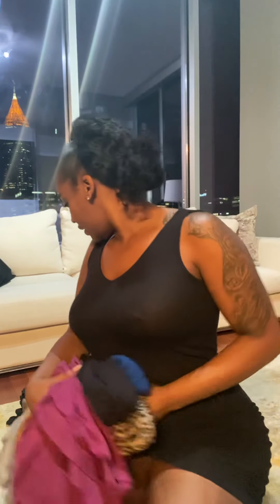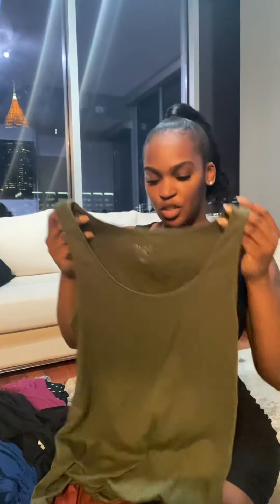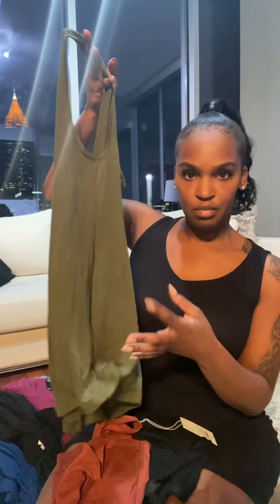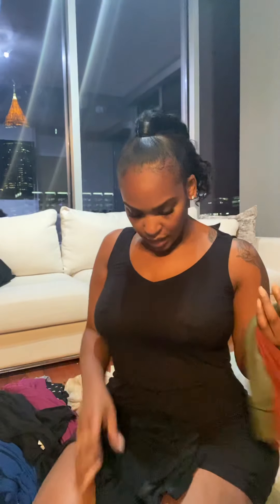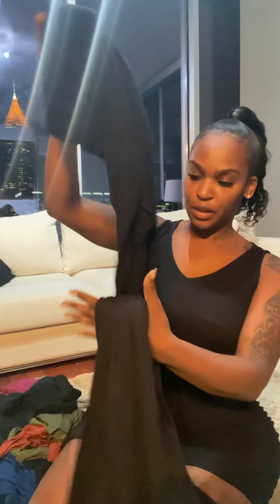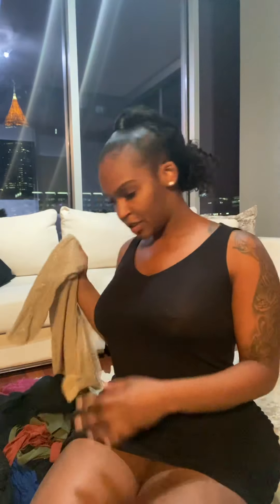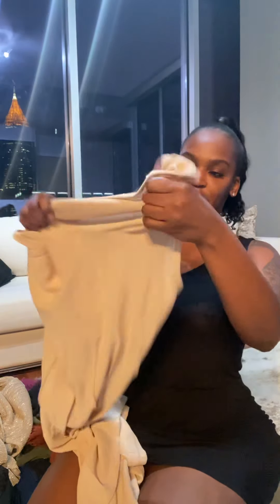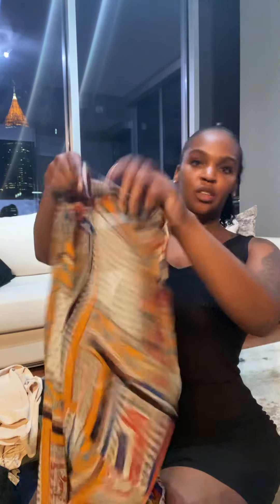What to pack for surgery!!